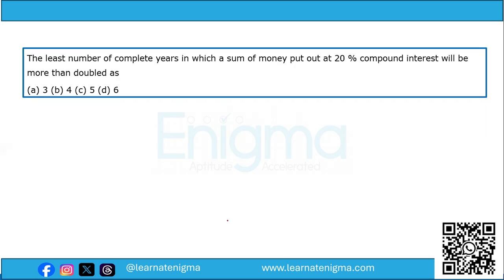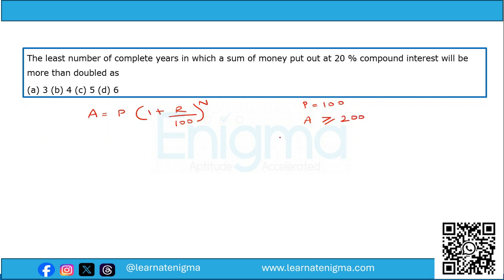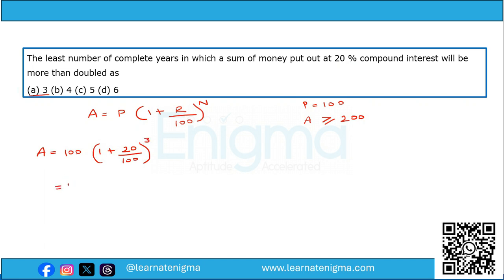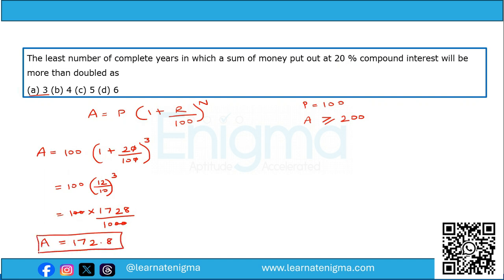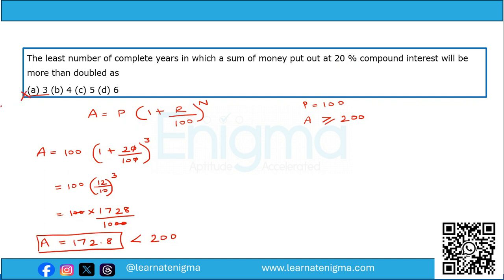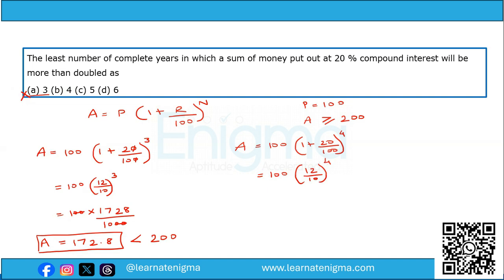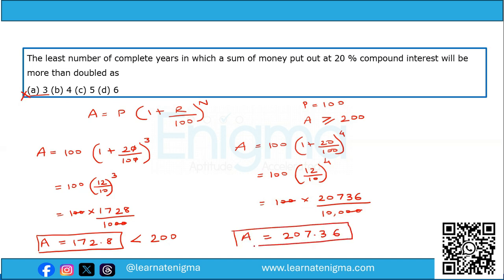Compound Interest - Principal Doubled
The least number of complete years in which a sum of money put out at 20 % compound interest will be more than doubled as